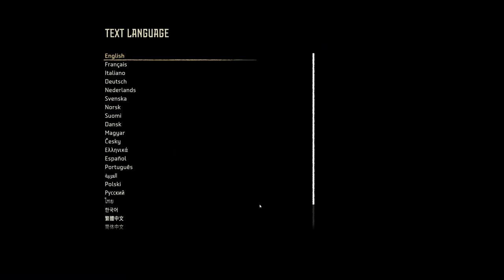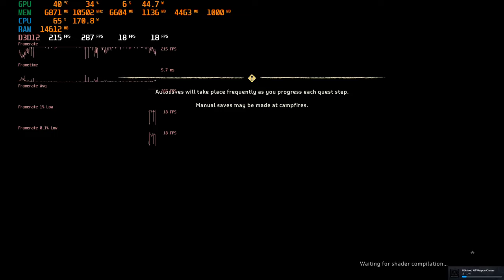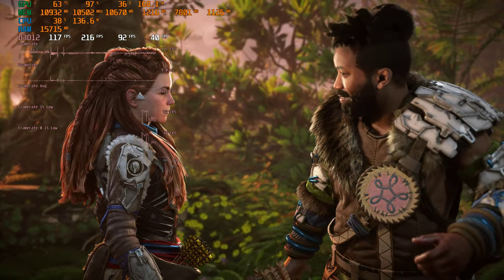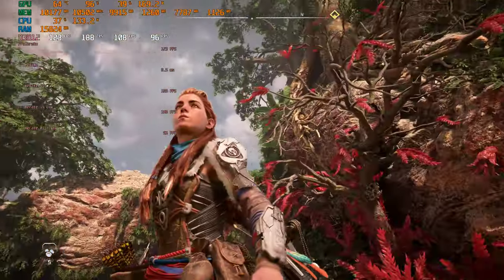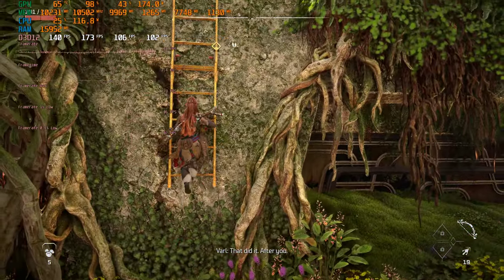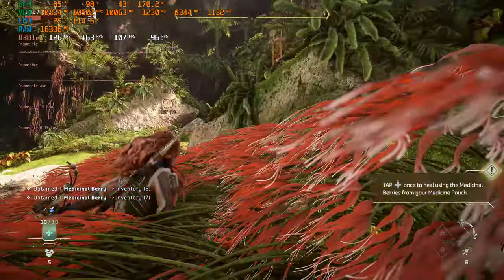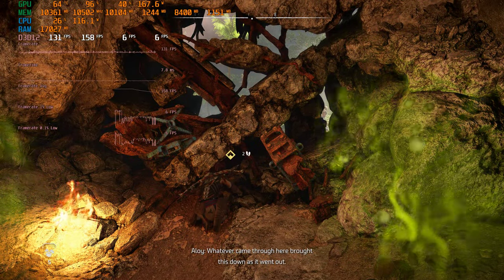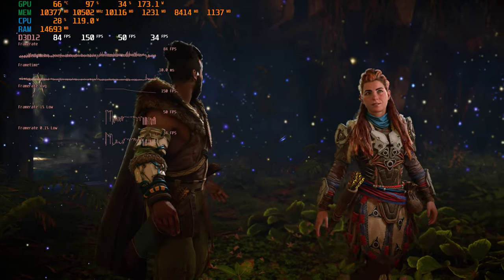Horizon Forbidden West 4070 Super 1440p Max Settings DLSS Quality With Frame Generation Is It Good?